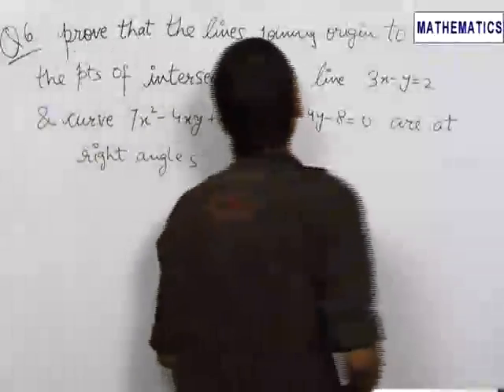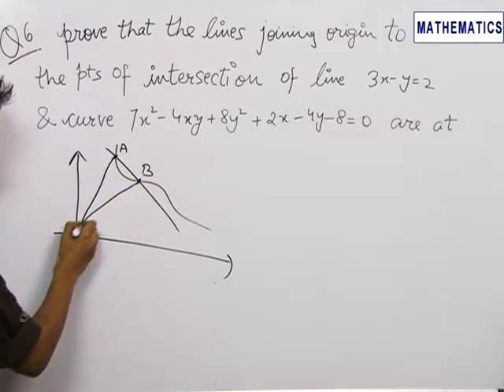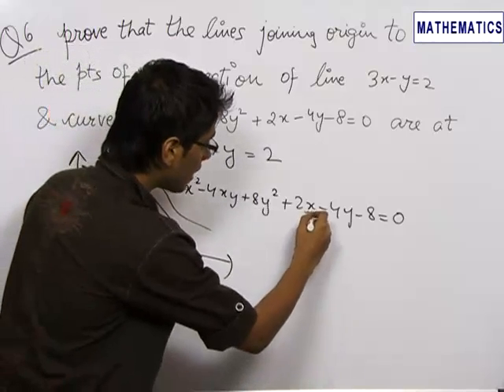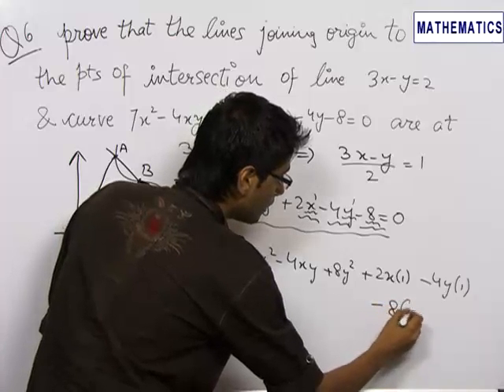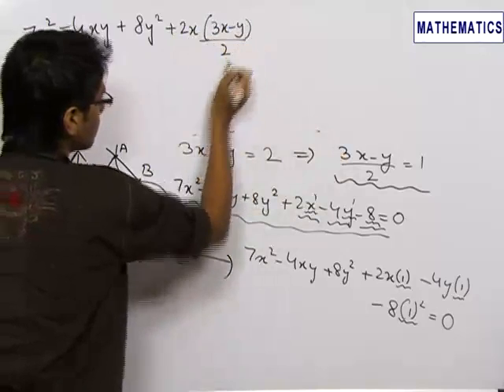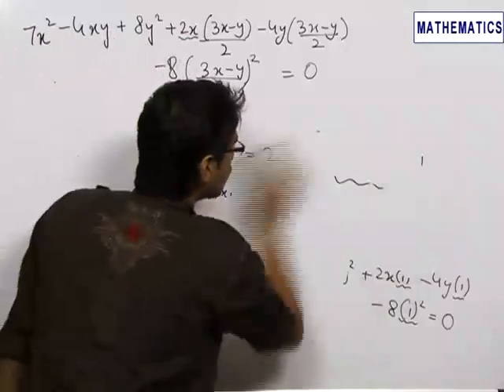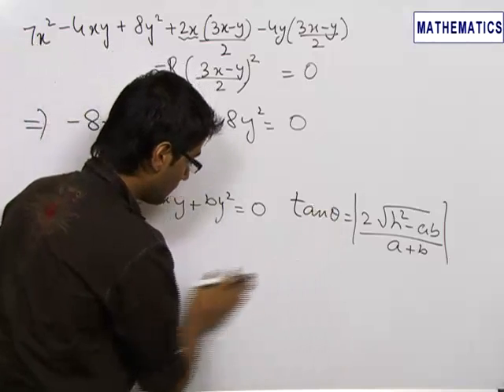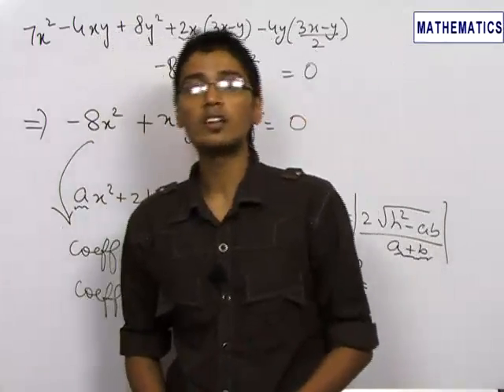IJ MAT 06 SB 06